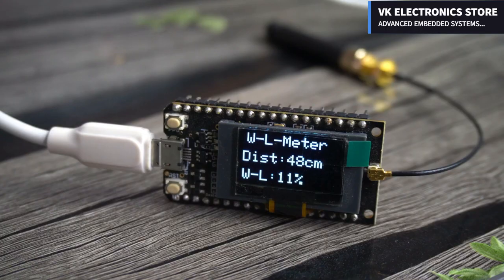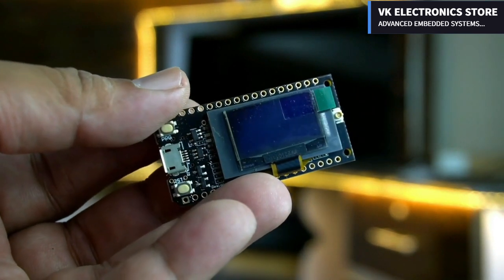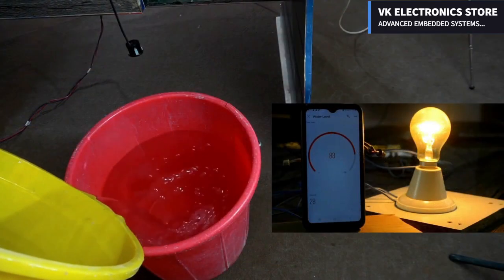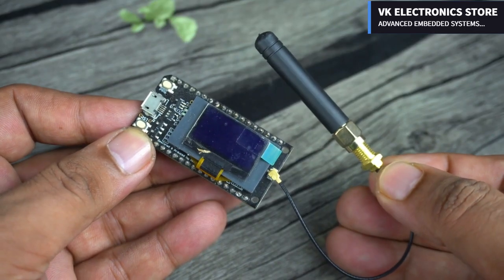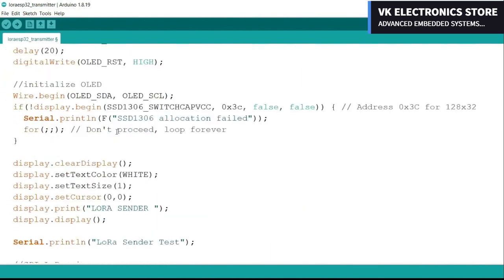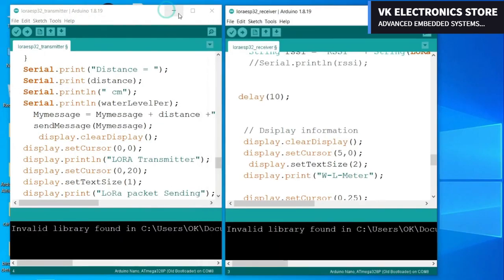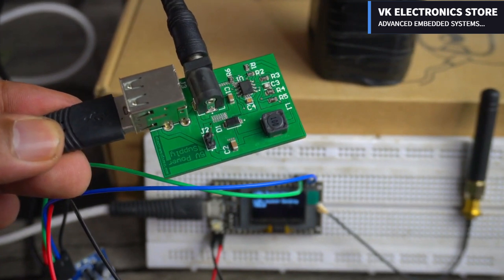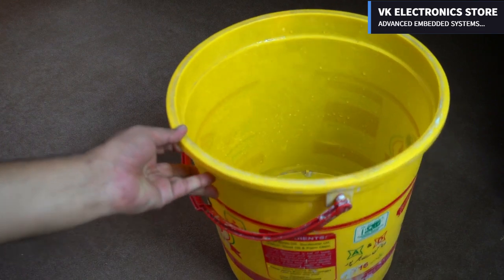Wireless Water Level Indicator using LoRa and ESP32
This project aims to design and implement a wireless water level indicator system that leverages the capabilities of LoRa (Long Range) technology and the ESP32 microcontroller. The system is designed to provide real-time monitoring of water levels in reservoirs, tanks, or other water storage systems, ensuring a reliable and efficient solution for water management.